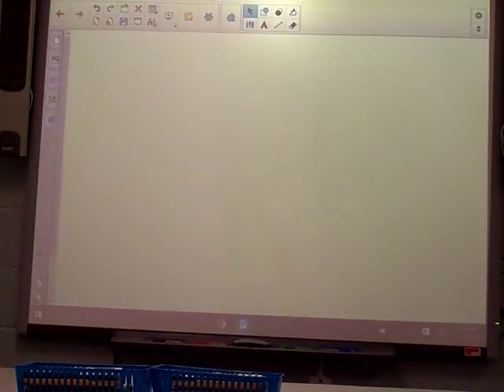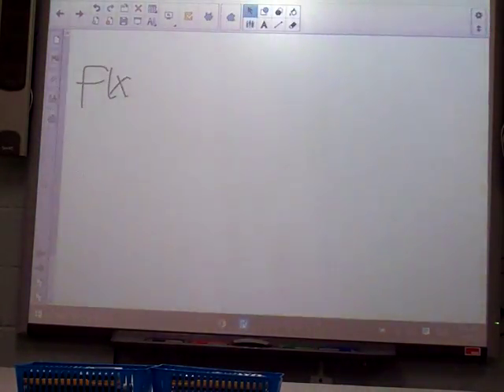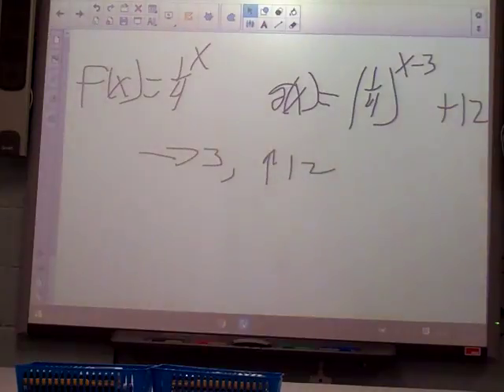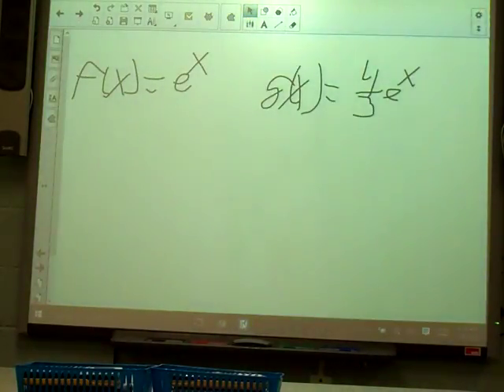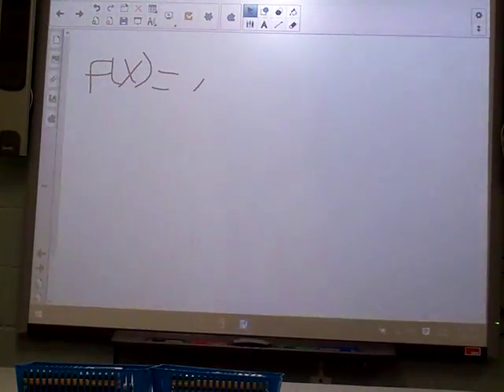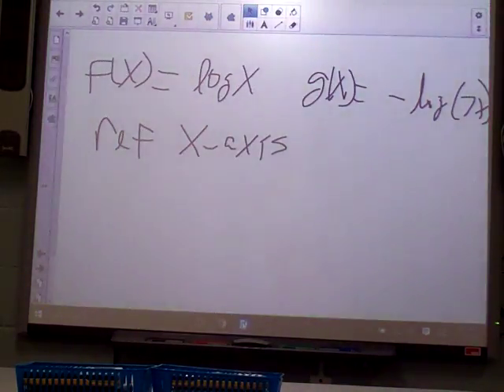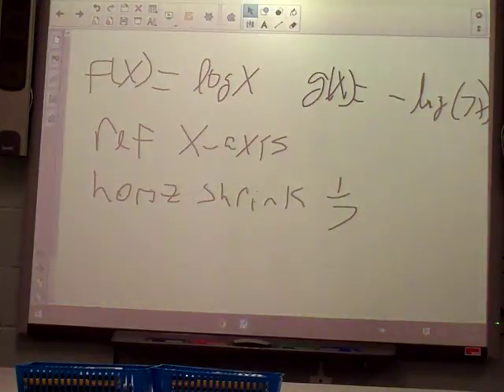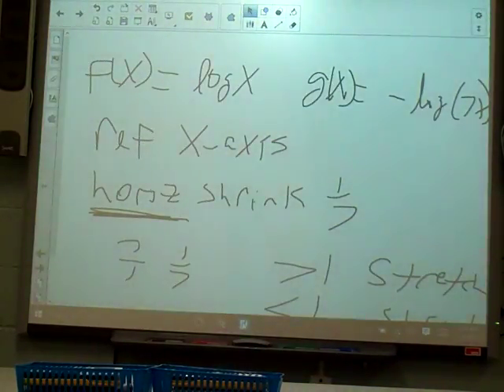1/4/18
Transformations of exponential and log functions
Algebra 2